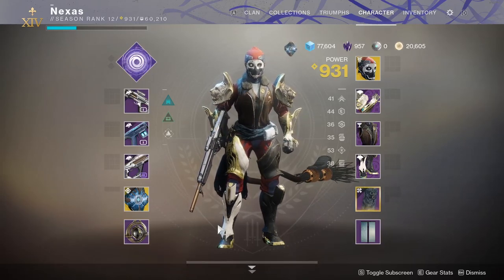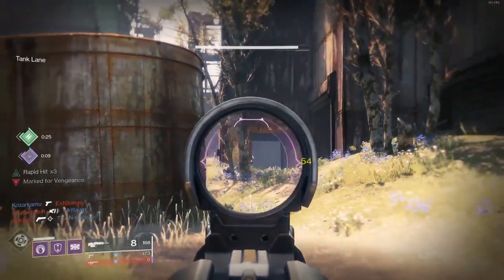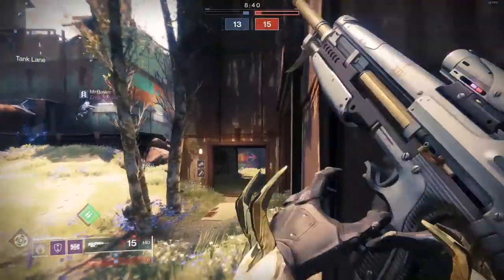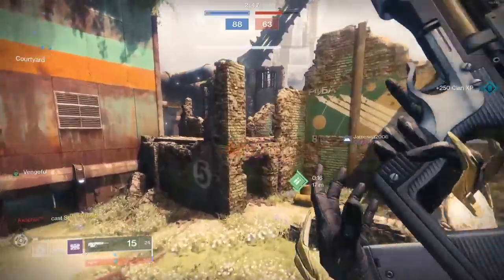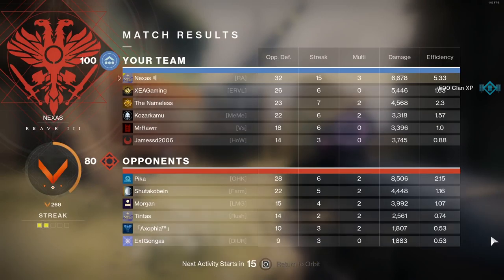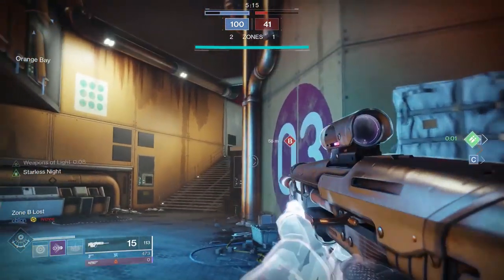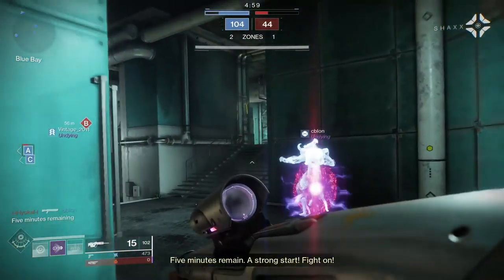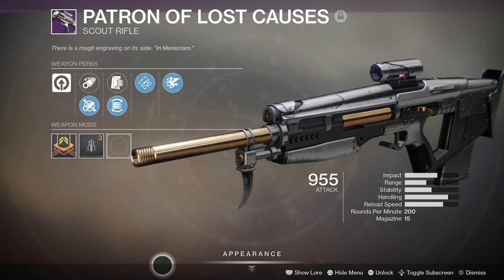THIS IS AN AMAZING 200 RPM KINETIC SCOUT!!!! PATRON OF LOST CAUSES PC AND CONSOLE review - Destiny 2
The dawning event has arrived this Tuesday reset, and with it we have got more season of the dawn weapons. The weapon i will be reviewing today is going to be the Patron of Lost Causes scout rifle.

A scout rifle of 200 rpm that is also kinetic, a really rare breed!

will it be good in crucible? is it worth the grind??? lets find out!

Patron of Lost Causes review